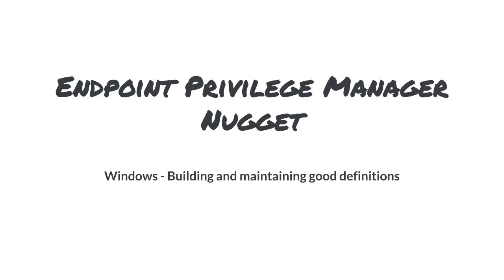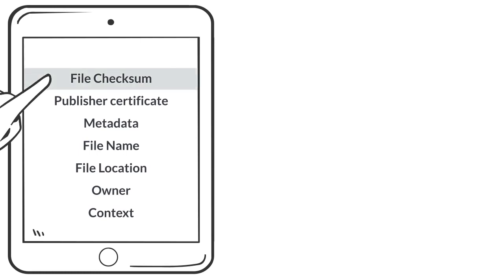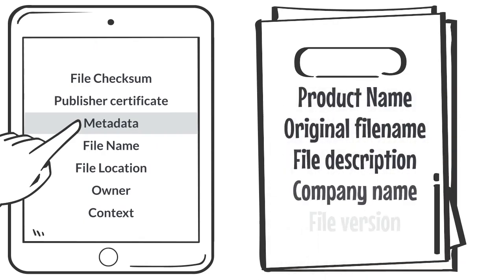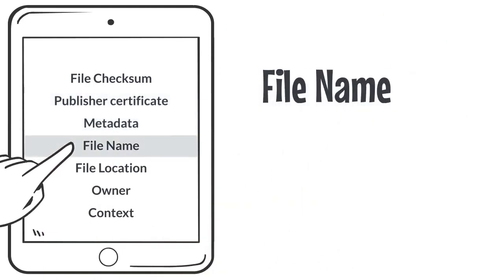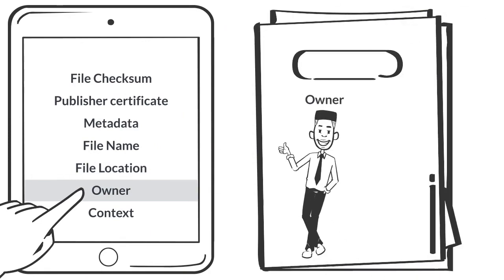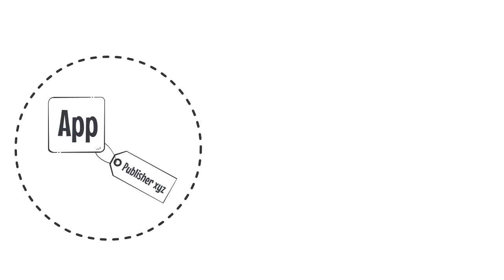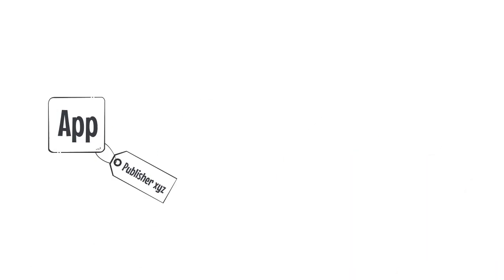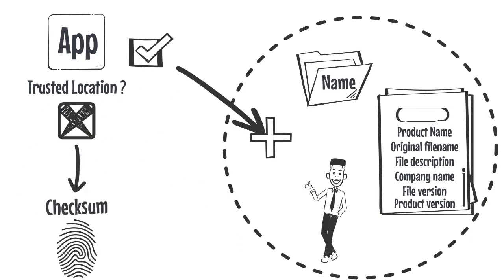Good Definitions Windows | Endpoint Privilege Manager Nugget Series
Welcome to another insightful episode of our Endpoint Privilege Manager Nugget series! In this session, we're focusing on "Good Definitions" specifically tailored for Windows environments.

Join us as we delve into the nuances of Good Definitions and their significance in bolstering security measures on Windows-based endpoints. We'll provide clear and concise definitions, demystifying terminology related to endpoint security management and privilege escalation prevention.

Whether you're an IT professional seeking to enhance your understanding of endpoint security or a cybersecurity enthusiast looking for practical insights, this nugget is tailored to deliver valuable knowledge and actionable takeaways.

Don't miss out on this opportunity to fortify your endpoint defenses and mitigate security risks effectively.

Thank you for tuning in, and let's dive into Good Definitions for Windows!